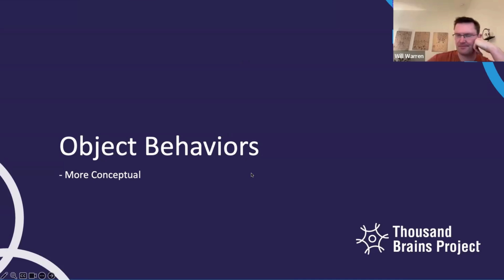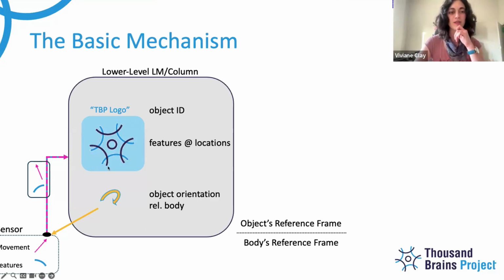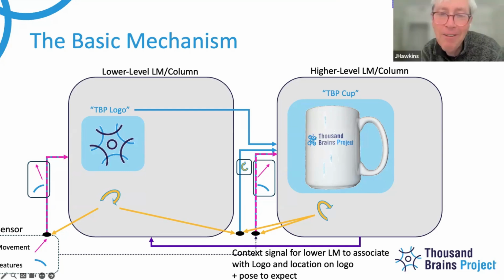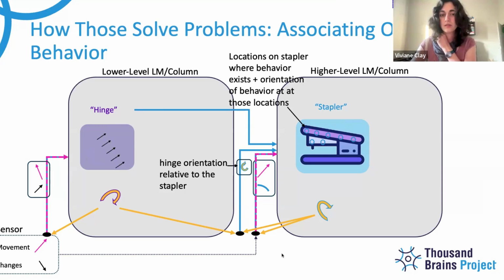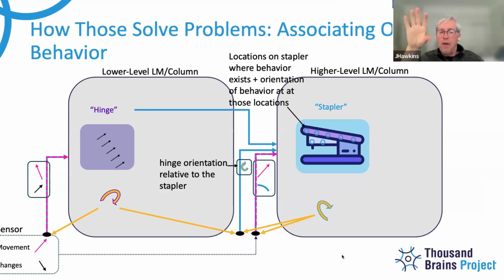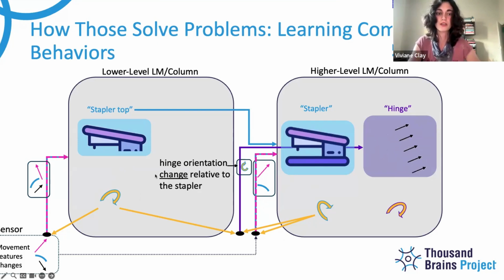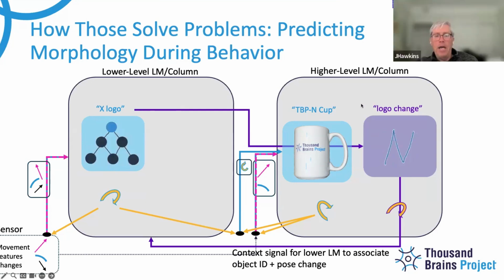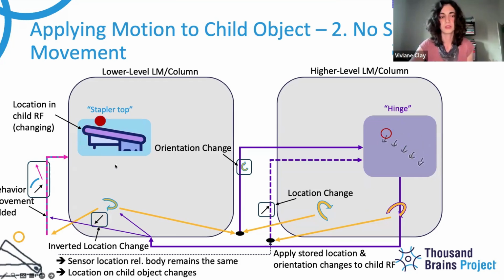2025/04 - Behavior Models in Monty & Potential Solutions to Open Questions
Viviane presents a solution for behavior where the parent behavior can cause movement in the reference frame of the child. This allows for making predictions about the object's morphology, even as it is moving.

00:00 Introduction and Initial Setup
00:24 Understanding Object and Behavior Models
12:38 Hierarchical Learning and Model Associations
25:21 Behavioral Models and Practical Examples
45:05 Understanding Composition Objects
58:06 Proposed Solutions and Future Directions